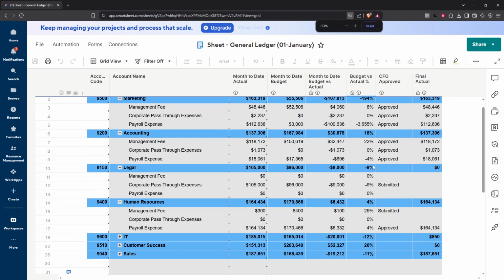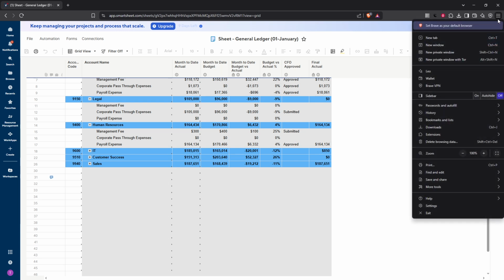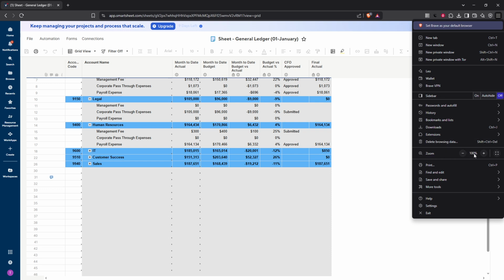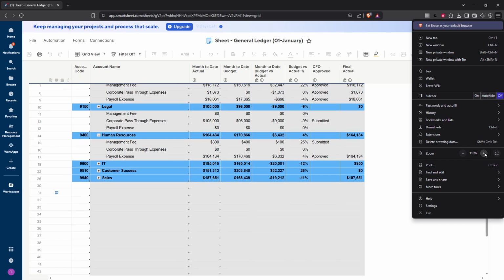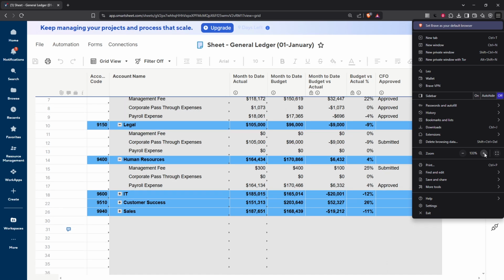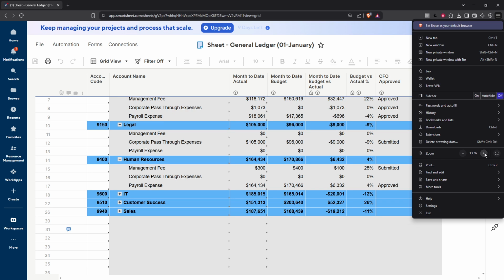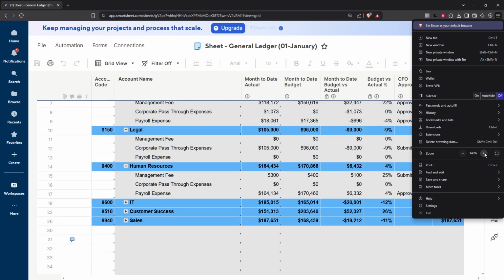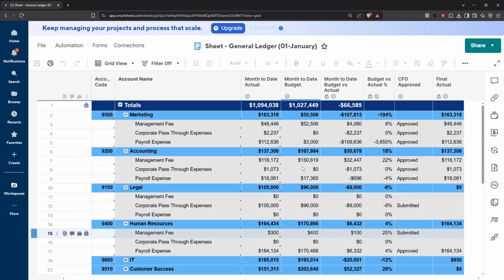How To Zoom In on Smartsheet App [2025 Full Guide]